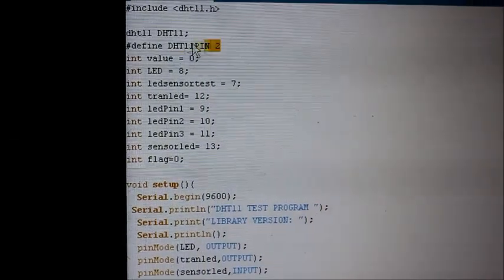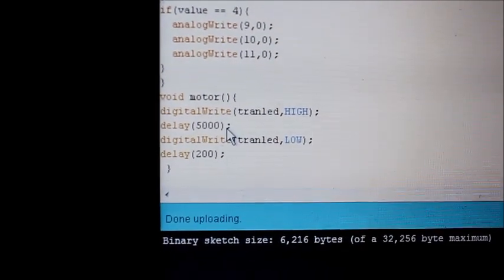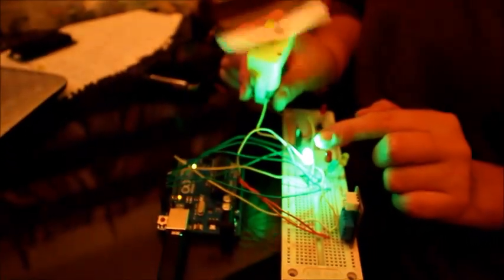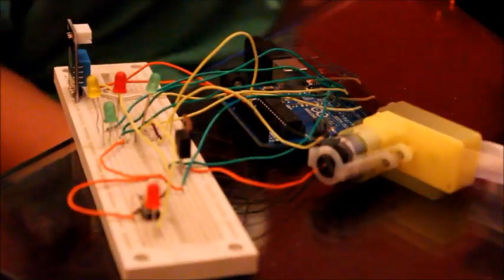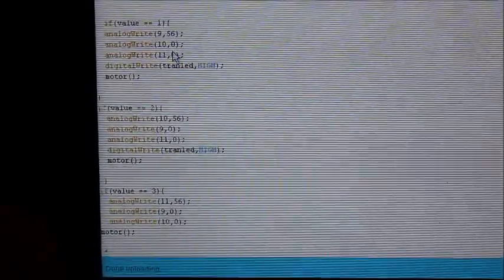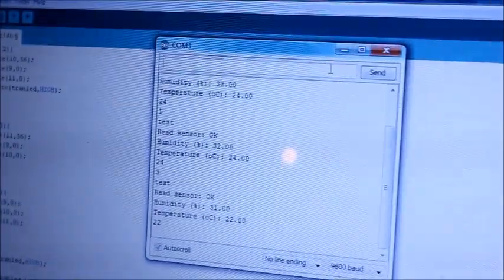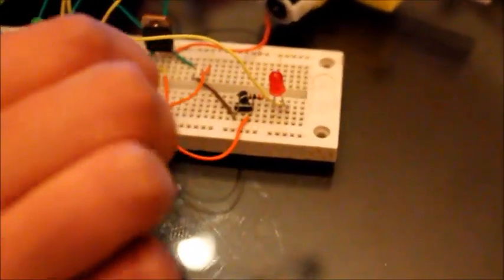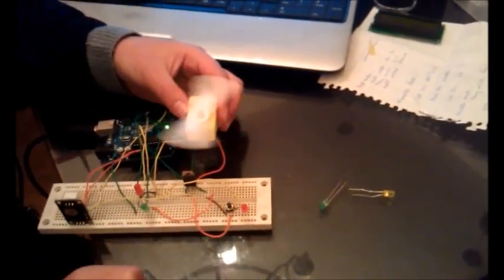CSEN701: Arduino Fan Simulator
The temperature is detected and accordingly the fan runs. Moreover there are 3 different speeds and swivel effect.